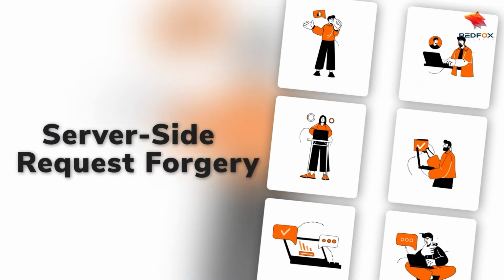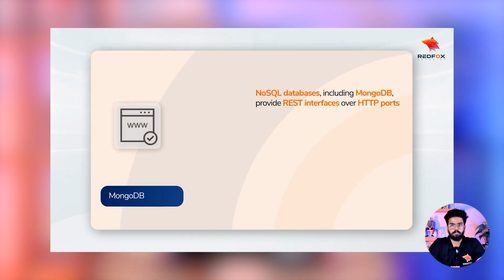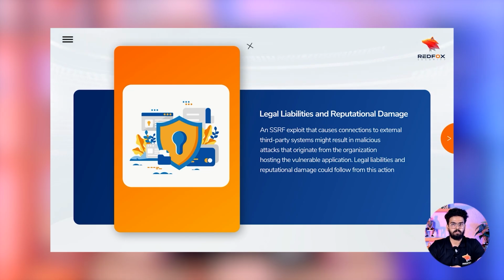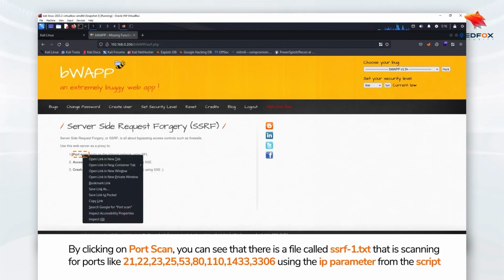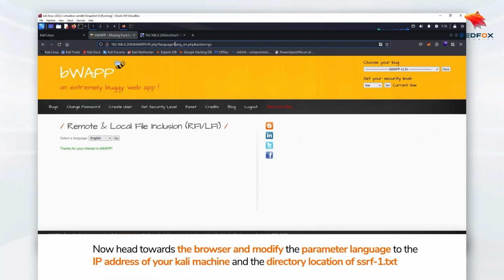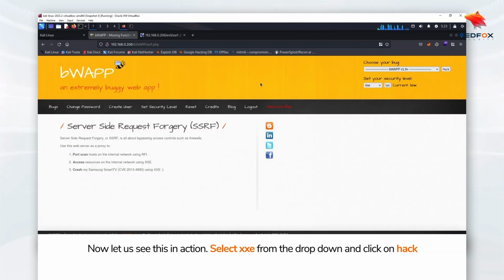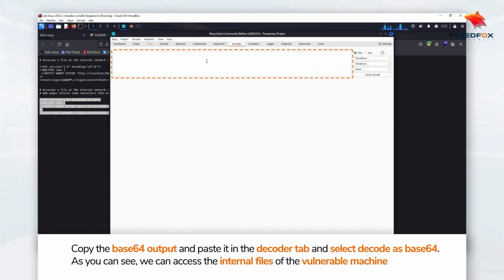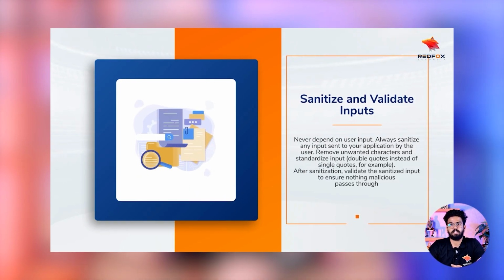Server Side Request Forgery (SSRF) Explained | Web Hacking Basics Course | Real-World Scenarios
Server Side Request Forgery (SSRF) is one of the most powerful vulnerabilities in modern web applications - and attackers love it.

In this video, we break down SSRF from an attacker’s perspective and show how a simple request can be abused to access internal systems, sensitive endpoints, and even cloud metadata services.

This is part of our Web Hacking Basics Course, designed to help beginners and intermediate learners understand real-world vulnerabilities used in penetration testing and bug bounty hunting.
What you’ll learn in this video:
• What SSRF is and how it works internally
• How attackers exploit SSRF in real applications
• Accessing internal services using SSRF
• SSRF in cloud environments (AWS, metadata abuse)
• Real-world impact and examples

If you’re serious about web security, SSRF is not optional - it’s foundational.
Start thinking like an attacker.